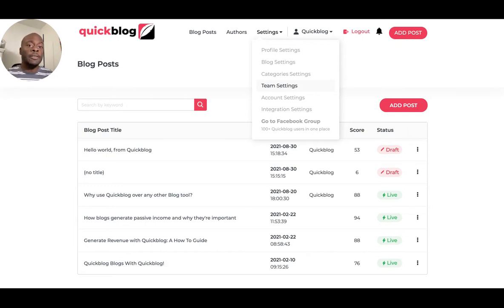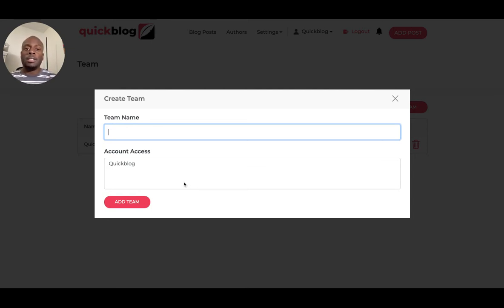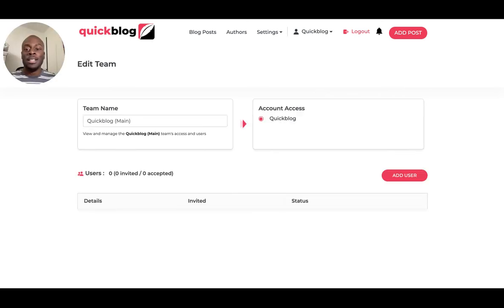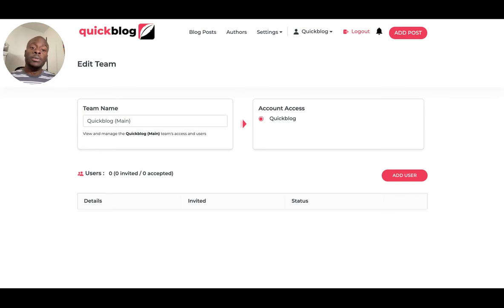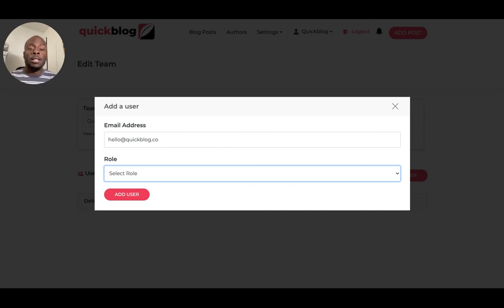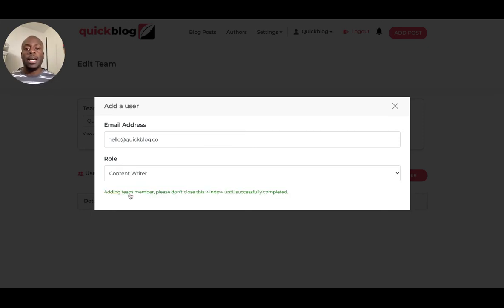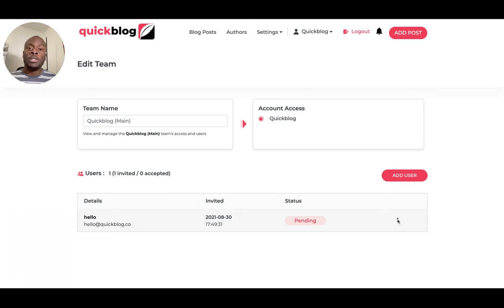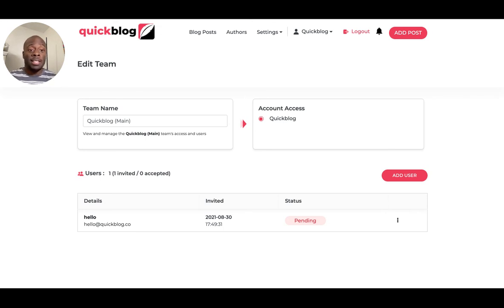Quickblog | Creating Teams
Here we show you how to create teams (which are roles, groups and users!) in Quickblog. Allows you to set who has access to what!